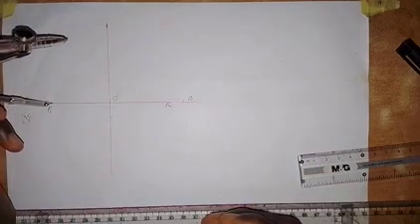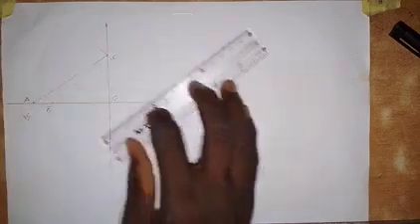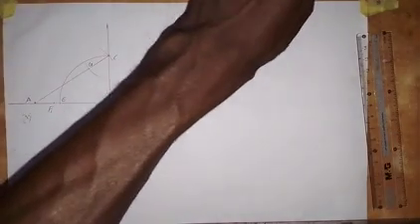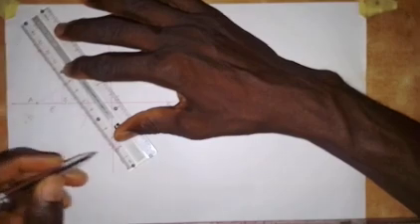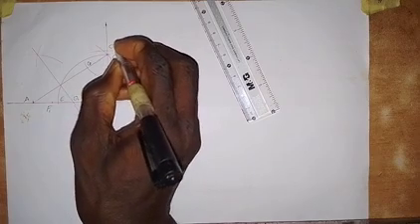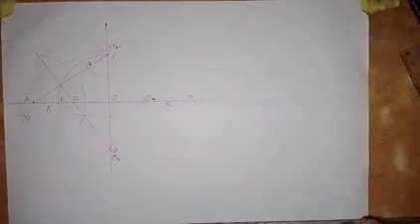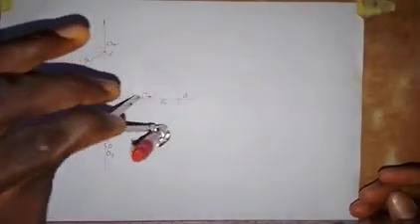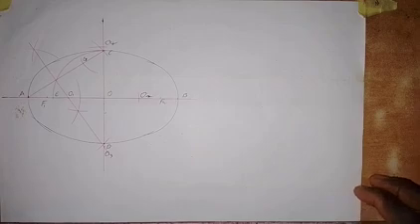To Construction of an Ellipse Using Four -Centre Method